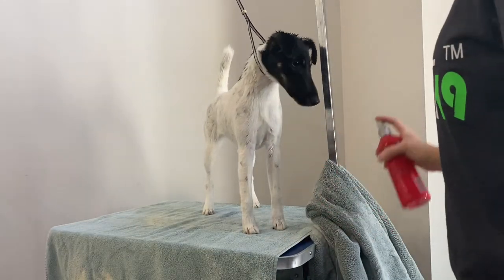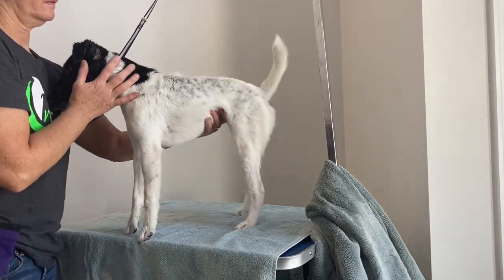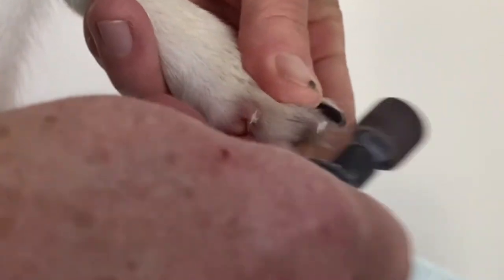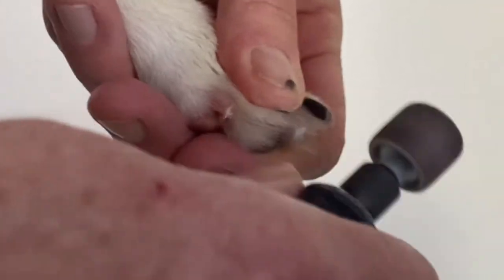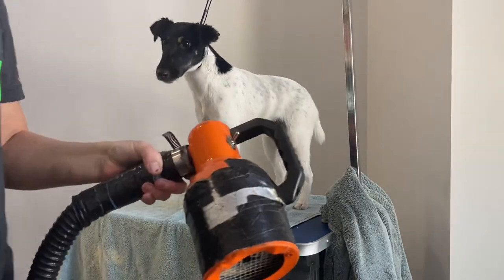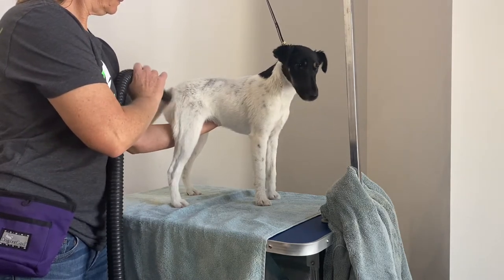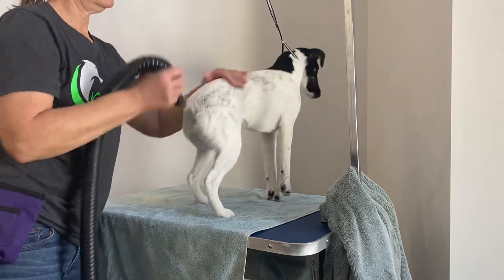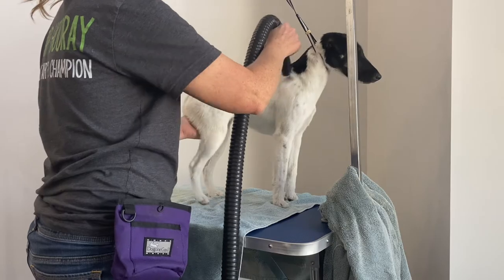Grooming the Smooth Fox Terrier Episode 2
We would love a follow at Instagram.com/echosmoothie. In this episode we will also cover nail grinding! No products used in our 4 part series are paid promos. Tools used are what we love during our grooms.